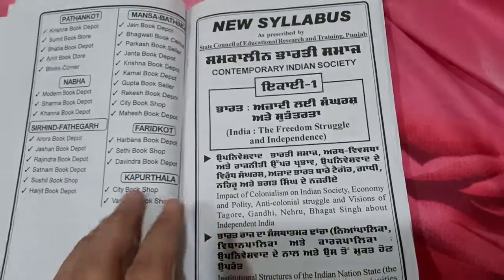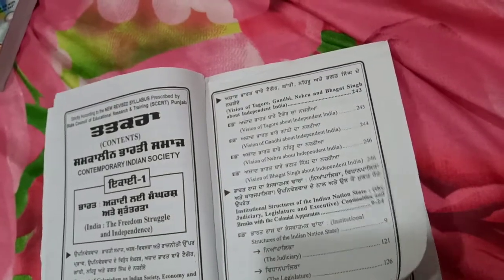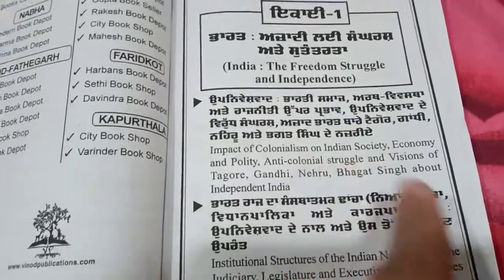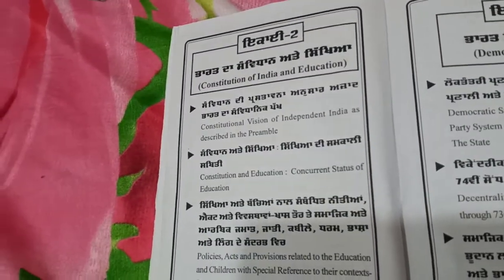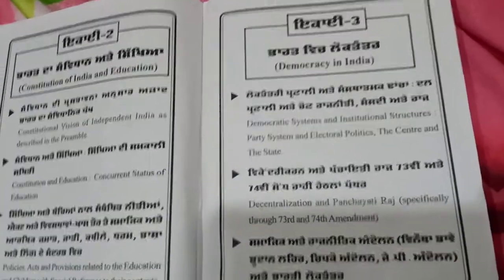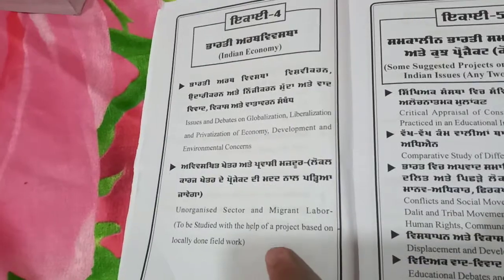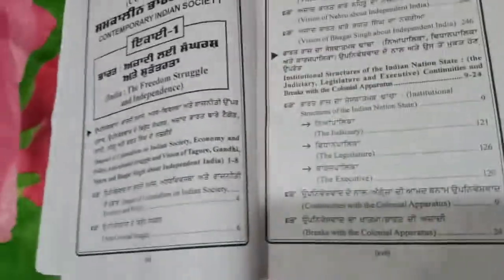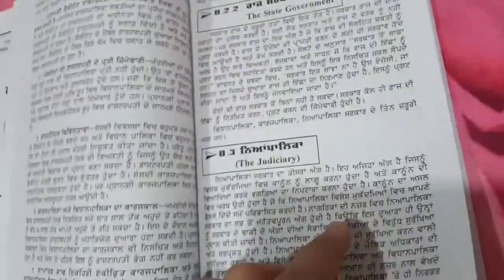Vinod's ETT Ist yr Book Review - SCERT - Contemporary - Punjabi medium